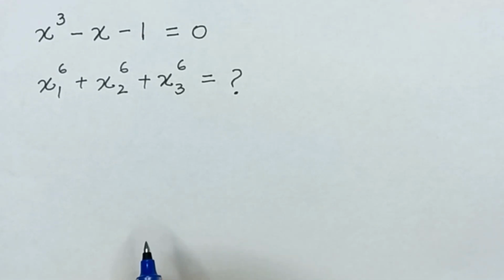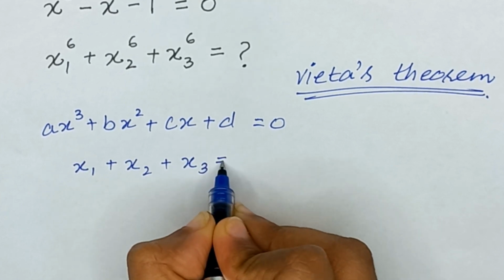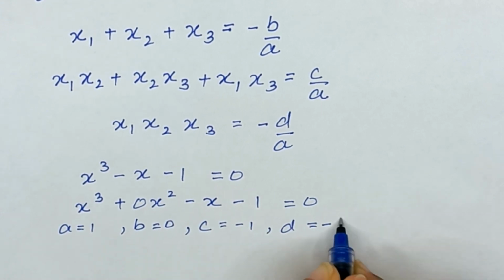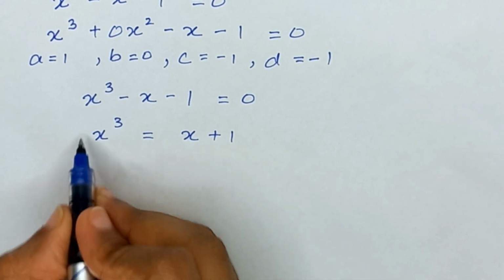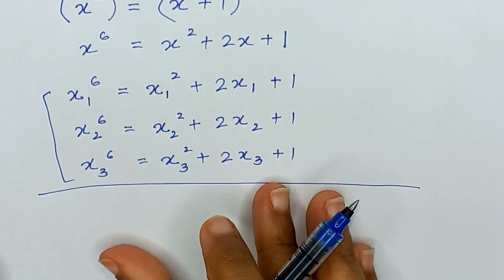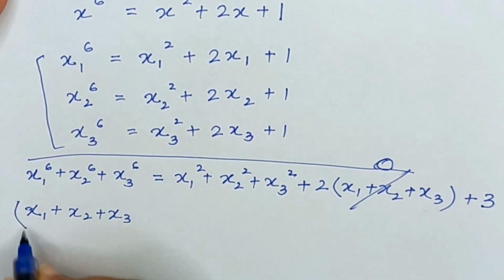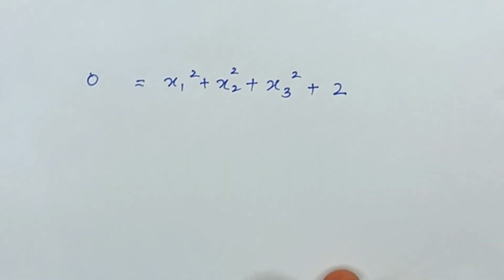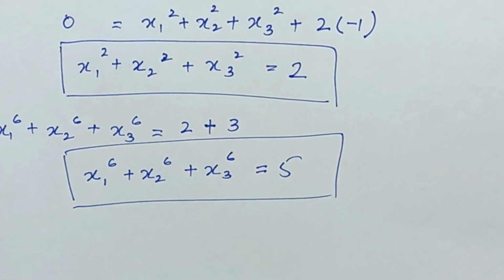Find Sum Of The Roots Of Sixth Power || Cubic Equation || Can you solve it!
Muqaddas Adnan: @muqaddasadnan1743